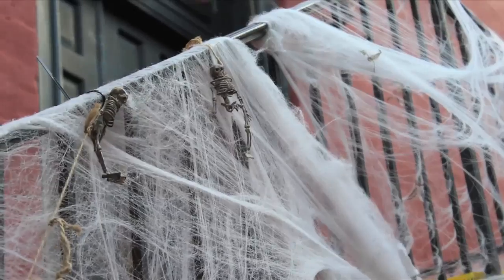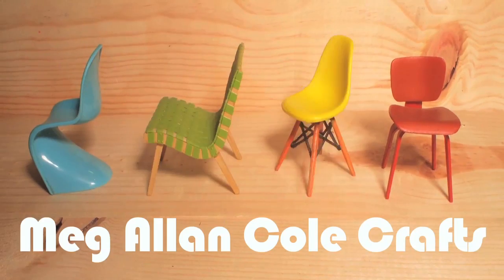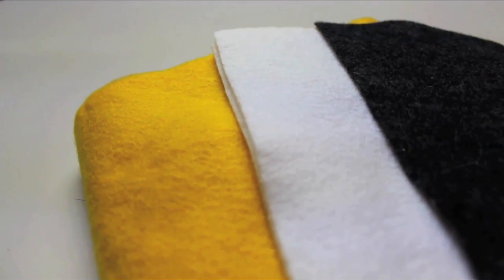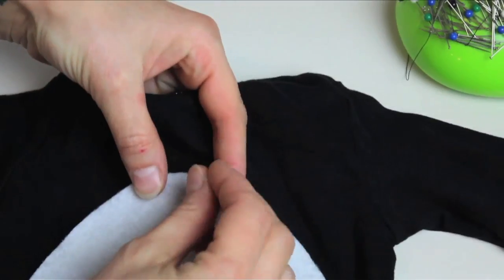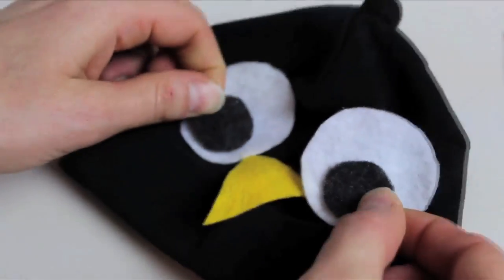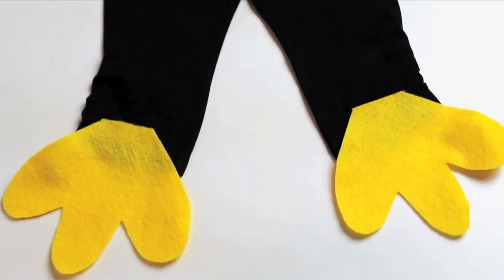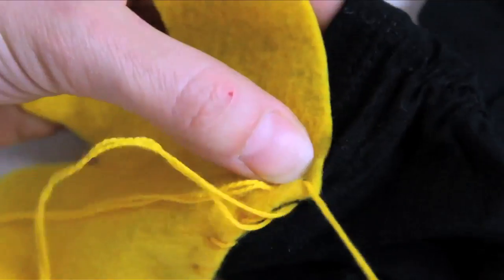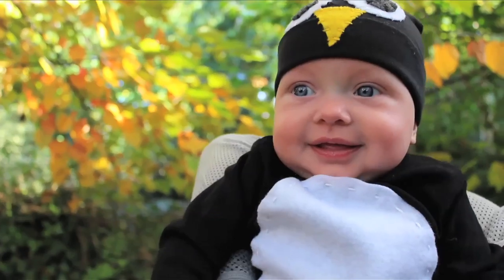Quick + Easy DIY Penguin Costume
For an adorable, quick, and EASY Halloween costume for you or your baby friend (Estella is my friend's baby) dress up as a penguin! This costume takes no time at all and packs quite the cute punch. Save money and be creative with a handmade costume this year. HAPPY HALLOWEEN!